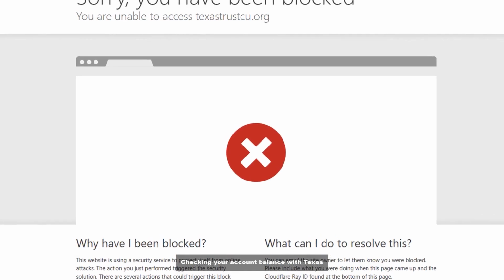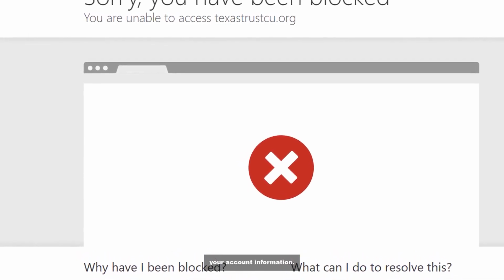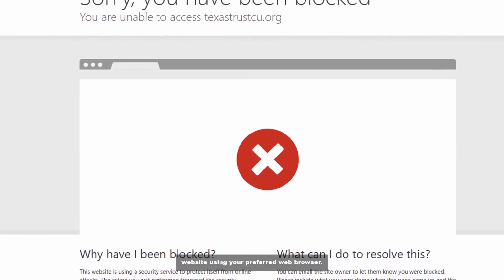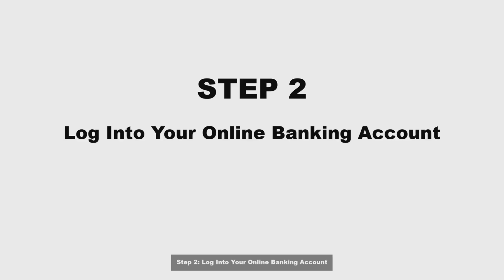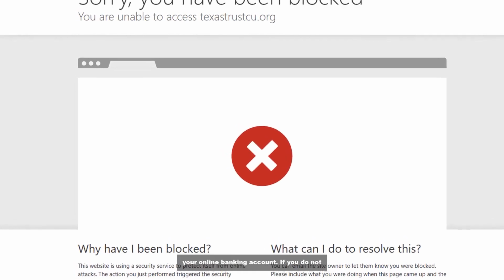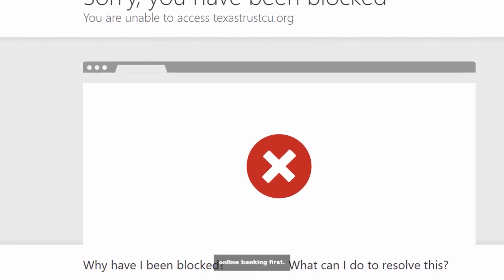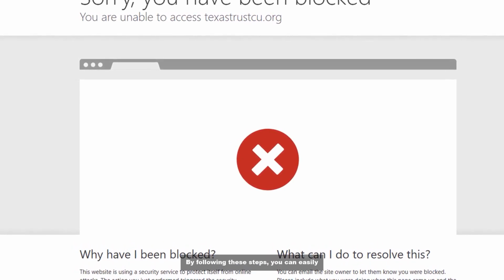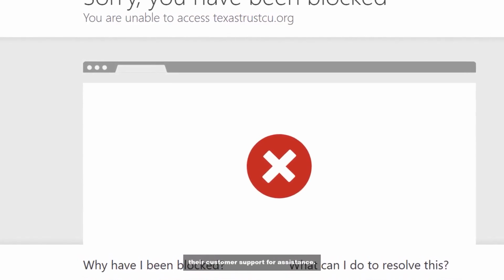How To Check Your Account Balance On Texas Trust Credit Union 2026 (SIMPLE GUIDE)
In this video, we show you how to check your account balance on Texas Trust Credit Union 2026 with a simple guide. Whether you're using the mobile app or online banking, we've got you covered with easy steps.